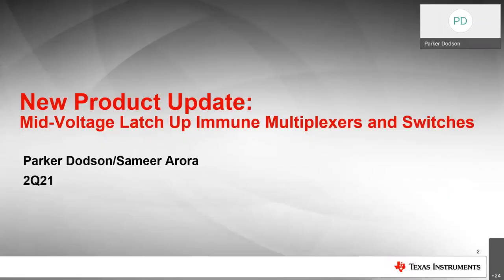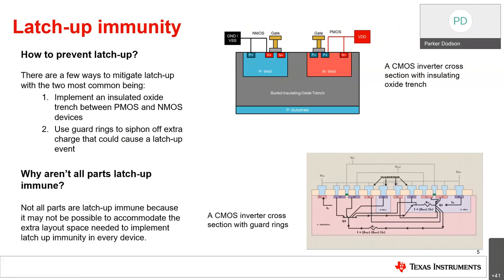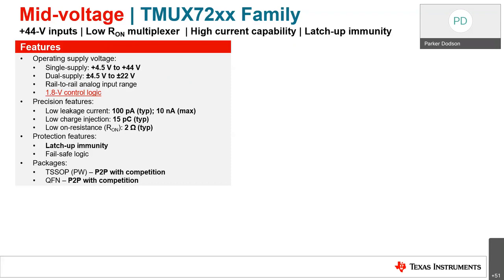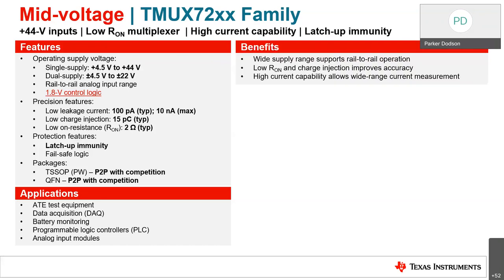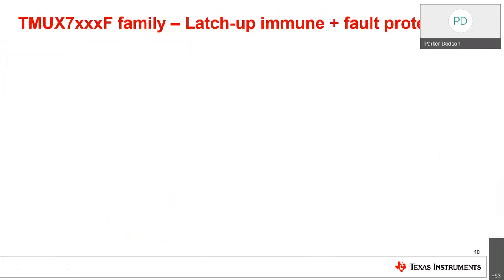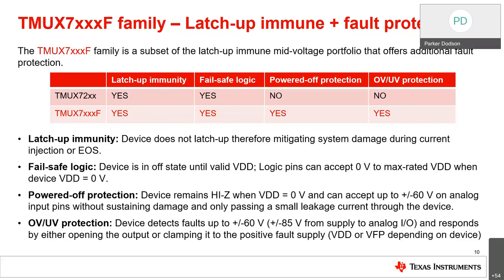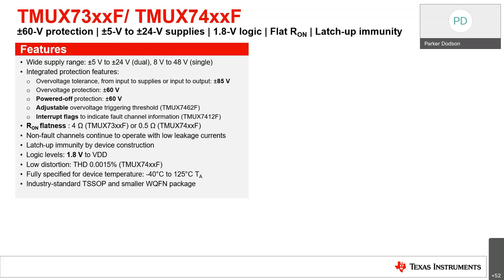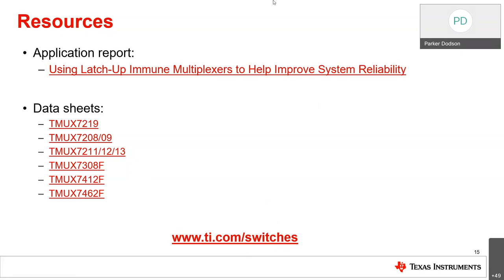TI New Product Update: Multiplexers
Download the PDF of the webinar

This webinar will introduce new mid-voltage multiplexers that enable an
additional level of protection through powered-off protection and latch-up
immunity features. Learn how these products deliver high performance for
designs with a single supply up to 44 V or dual supplies up to +/-22 V.
We’ll provide a detailed overview of the latch-up immunity feature, explain
potential failure scenarios and highlight how these multiplexer products help
provide added protection in your design.